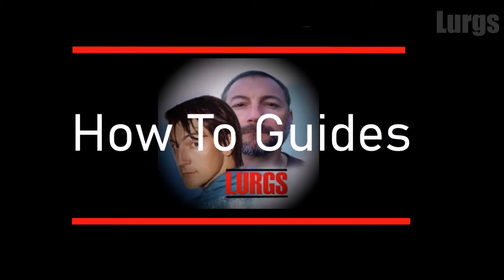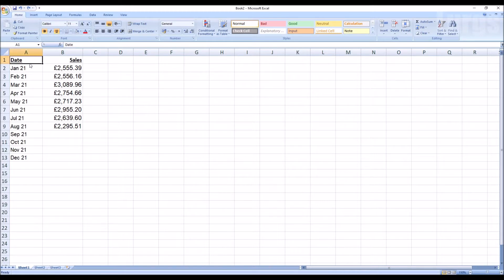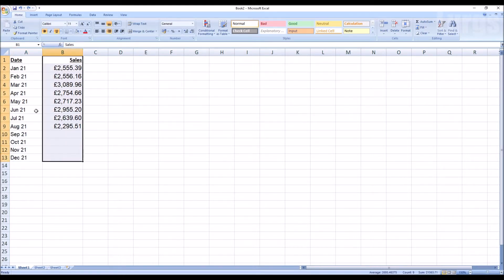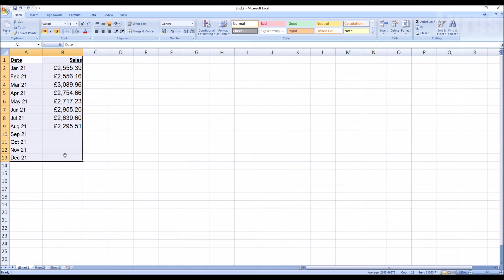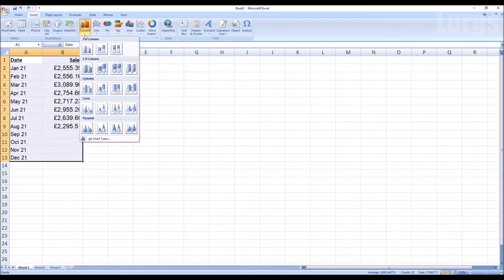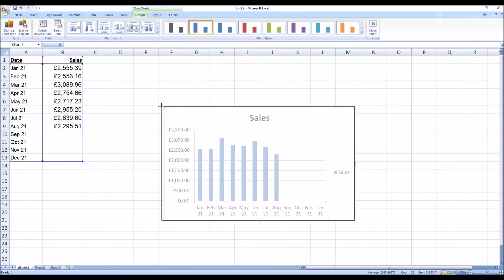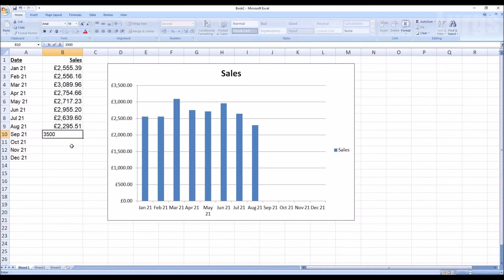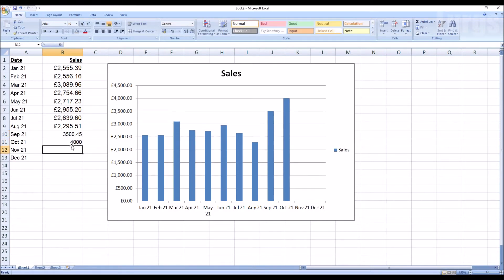How to make a Bar Graph in Excel in 20 seconds - Super Simple Bar Chart in Excel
How to make a Bar Graph in Excel in 20 seconds.
Super Simple Bar Chart in Excel.
In this super easy Microsoft Excel Tutorial I will show you how to easily create an Excel Bar Chart using some simple data. This really is a very easy way to create a simple Bar Graph in Excel.